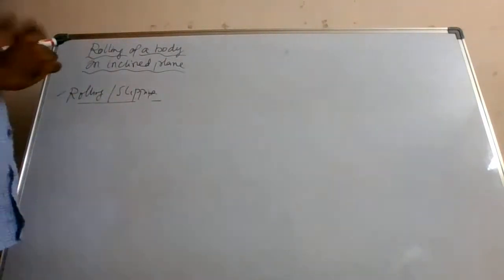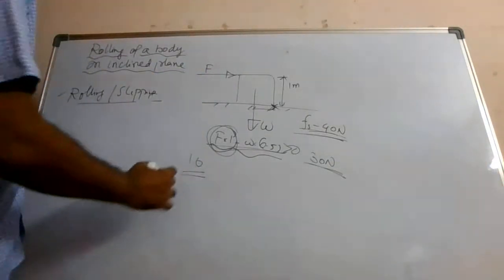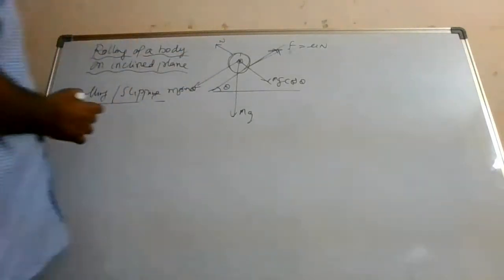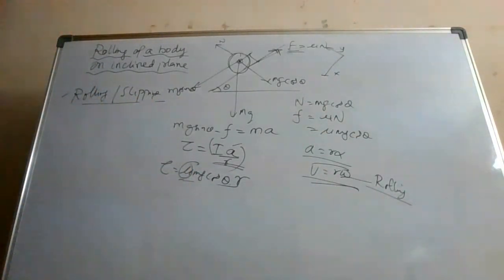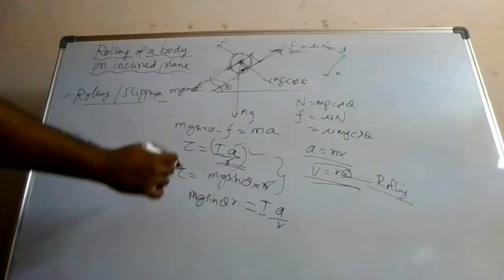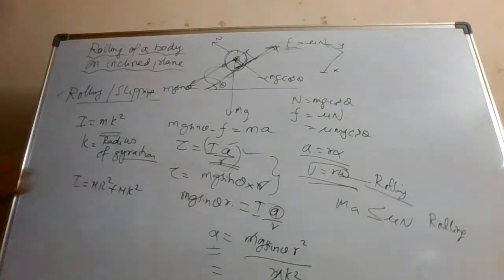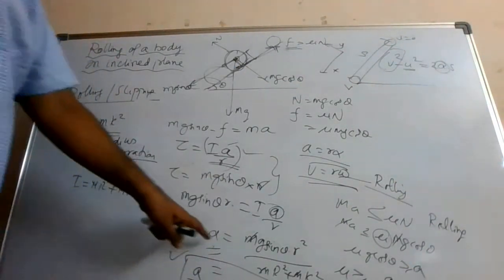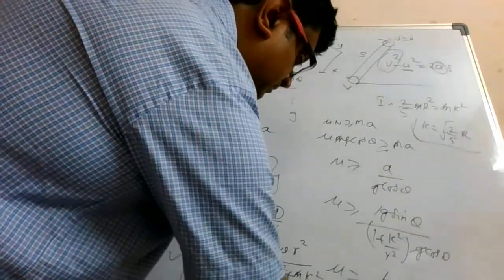rolling on inclined plane